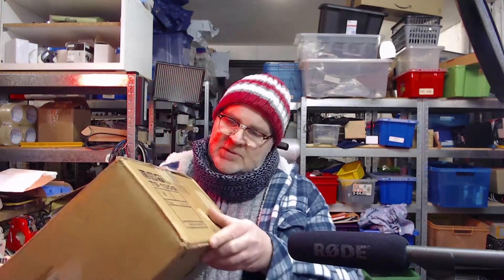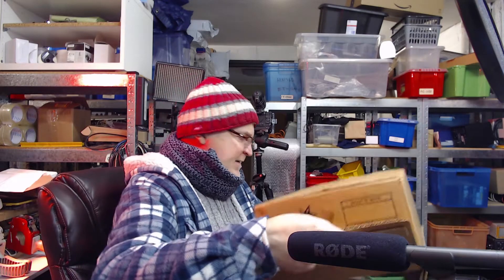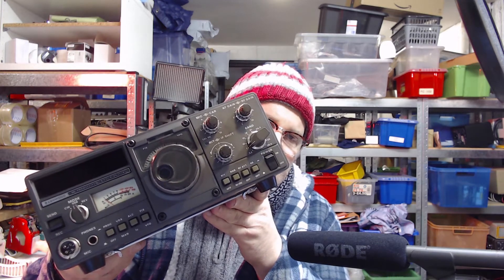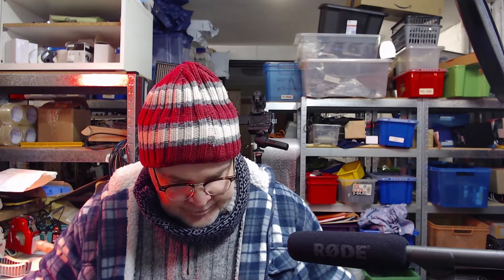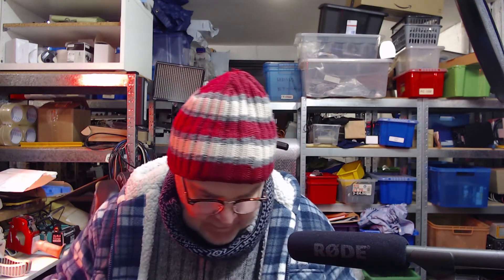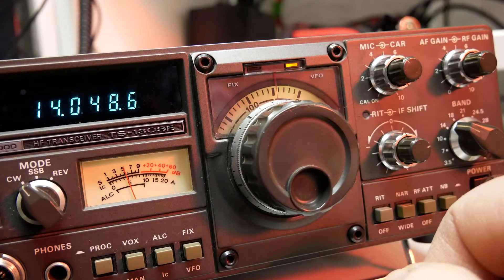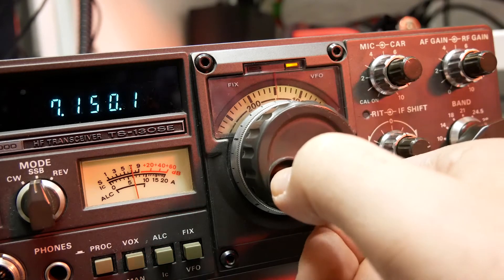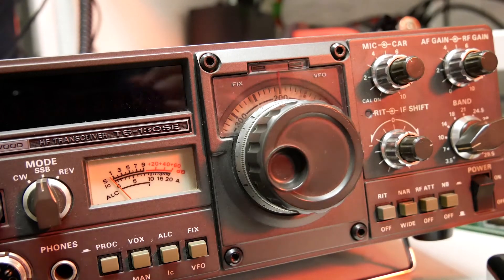Blast from the past #2: Kenwood TS-130S Ham Radio Transceiver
For Ham Radio and Electronic equipment go here
For Radio and Electronic Equipment check this out:

Turns out I was wrong about the fan. It is indeed original. Ignore my remarks